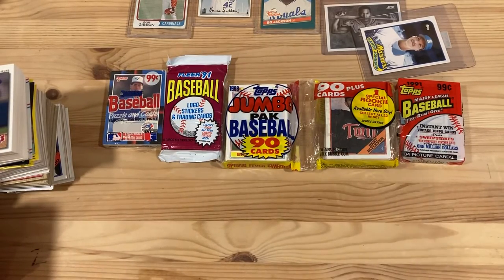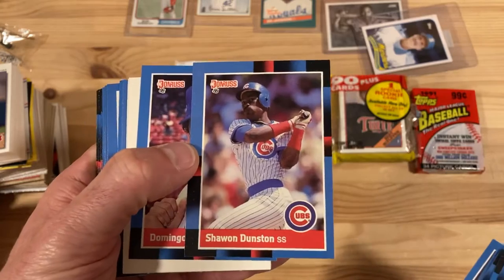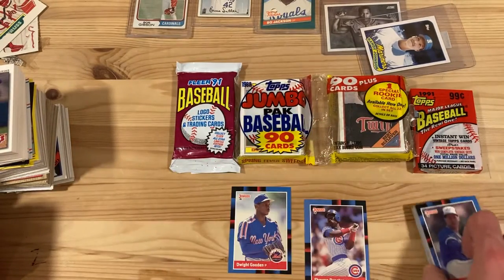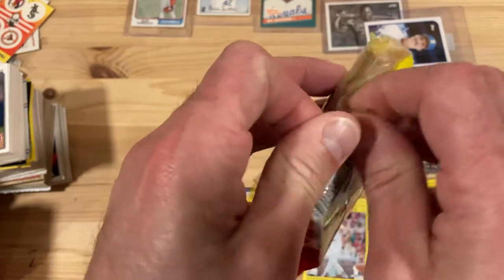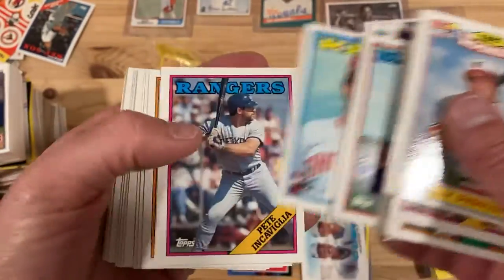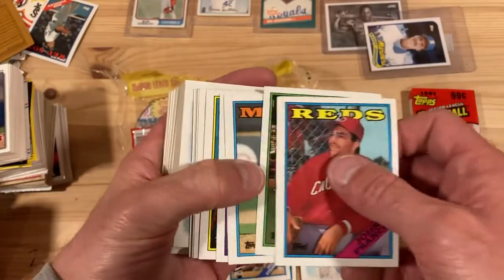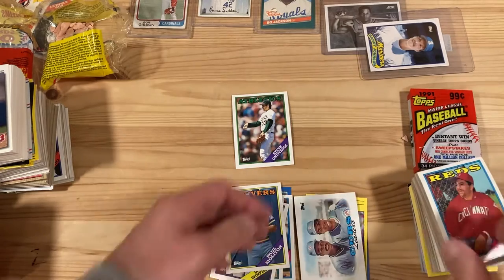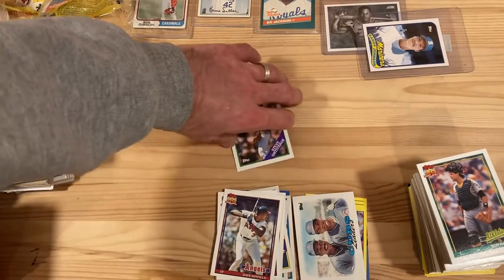JUMBO PACKS ONLY! ft Steve Ontiveros